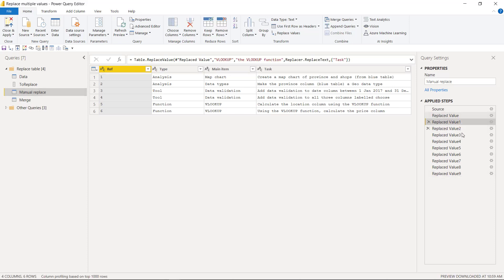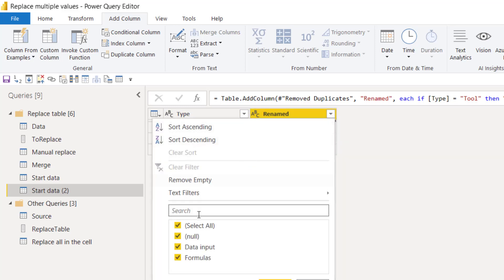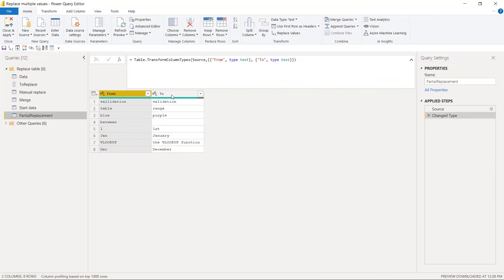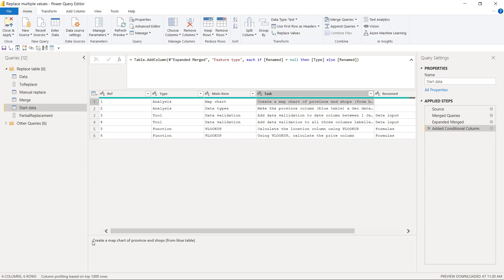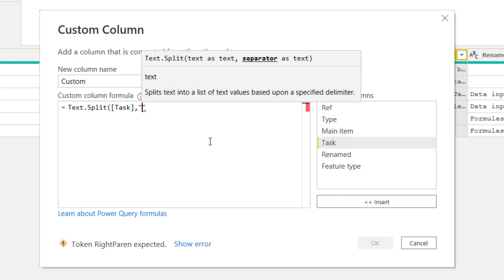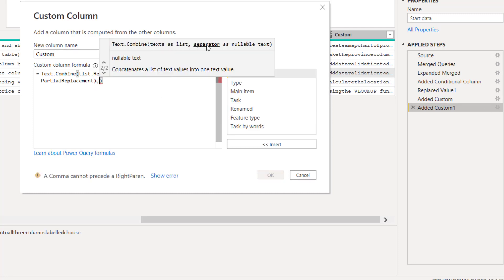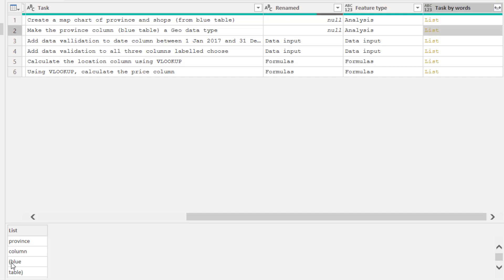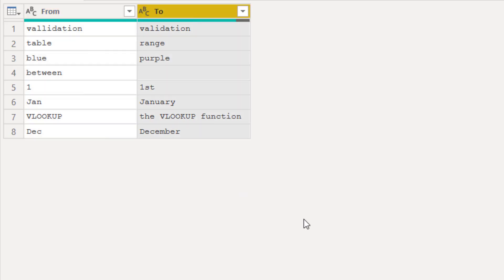Power Query: Bulk Replace Values from a table in Excel & Power BI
Replace Values step is used so often in Power Query, that it can lead to lots of query steps and slower load times. If you want to achieve the same result with fewer steps, I show you how to do that in two ways to reuse in either Excel or Power BI:
1. Bulk replace when you want to change the entire cell contents
2. Bulk replace when you want to change part of the cell contents from a table.